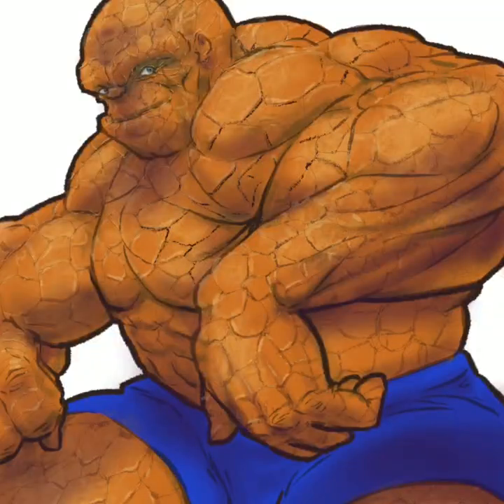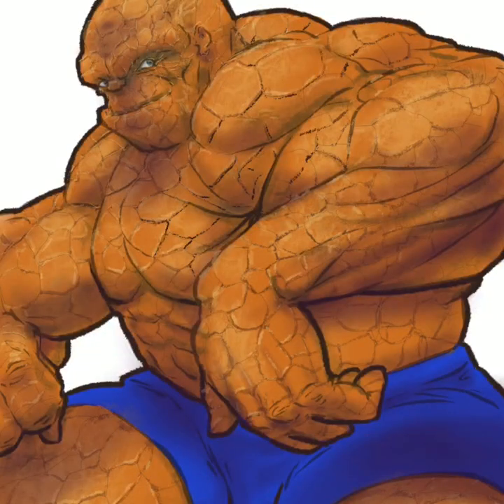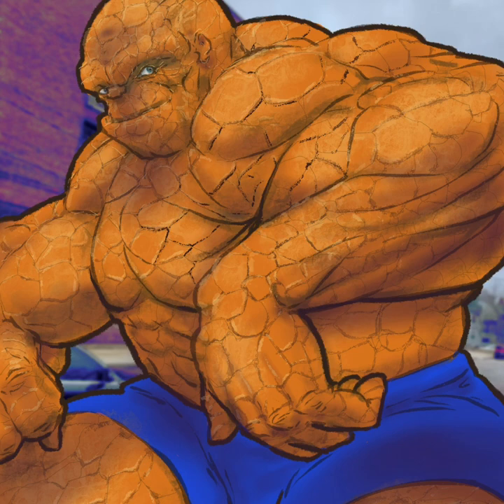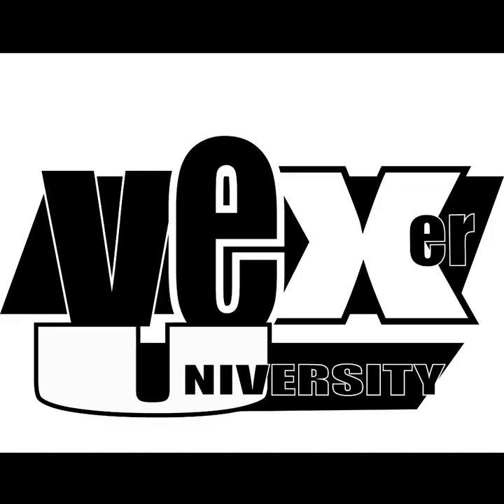Ben Grimm fan art demo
This is a general walk through of the process I race through as I doodle and draw. It’s not rocket science but hopefully it helps to see it and hear it. Like and follow the channel for more demos! Keep drawing cool stuff!